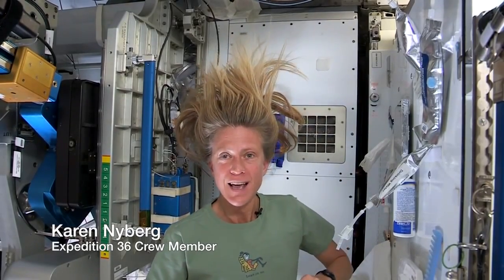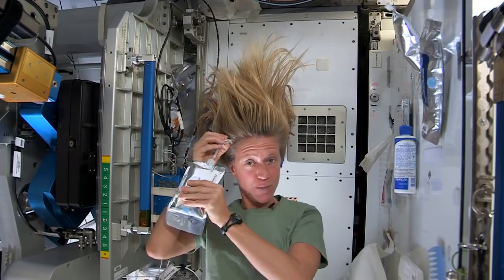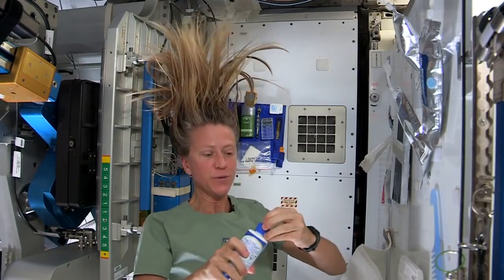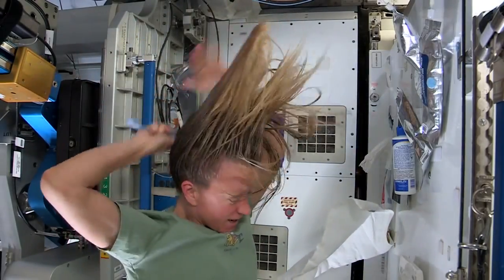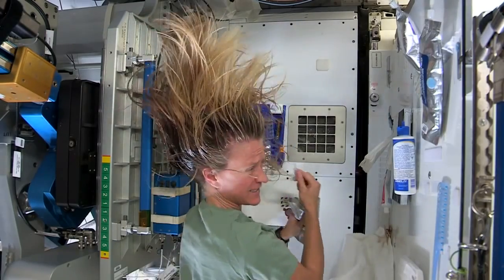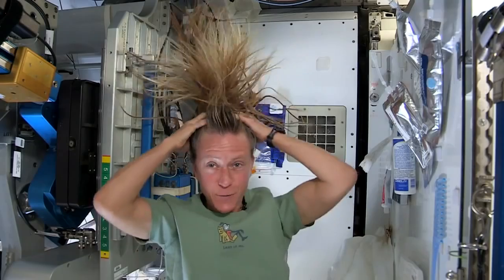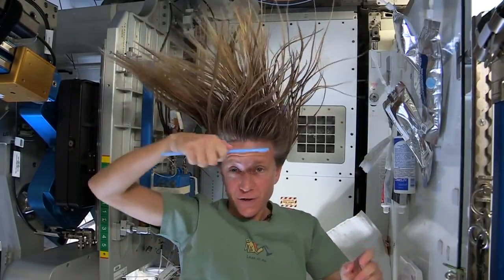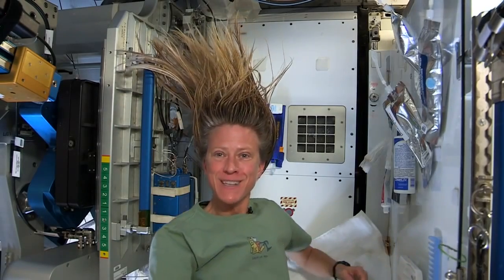Lavar o cabelo no espaço - Estação Espacial Internacional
Devido à gravidade zero, é realmente difícil fazer as actividades diárias normalmente no espaço, como fazemos na Terra. E para saber como é complicado o ser humano habituar-se a fazer as coisas no espaço, a NASA lançou um vídeo onde a astronauta de 43 anos  Karen Nyberg demonstra como lavar o cabelo na Estação Espacial Internacional (ISS).